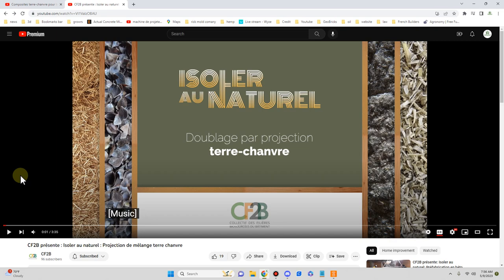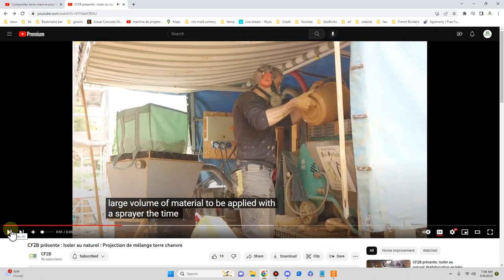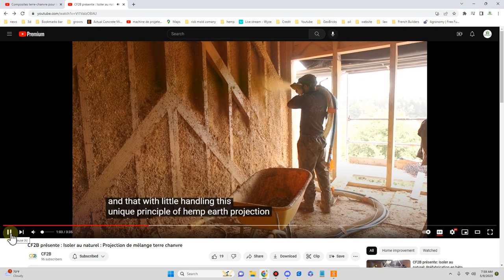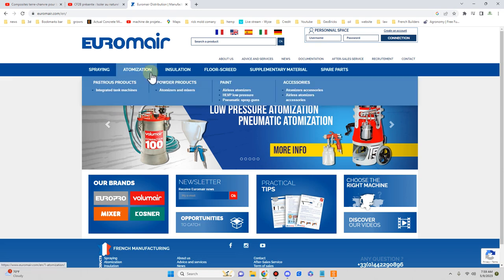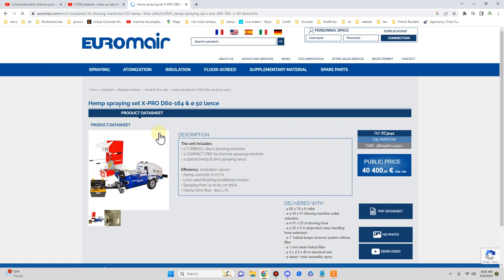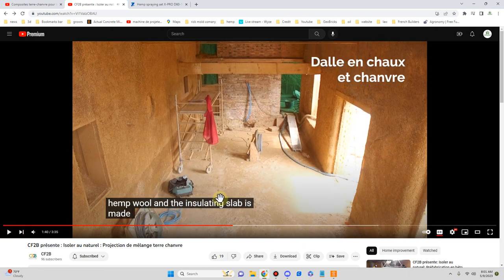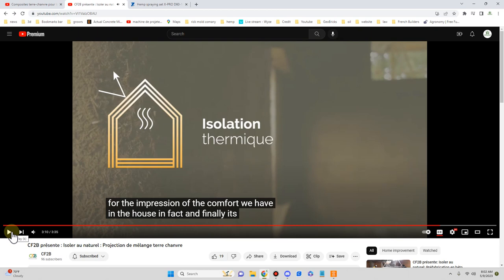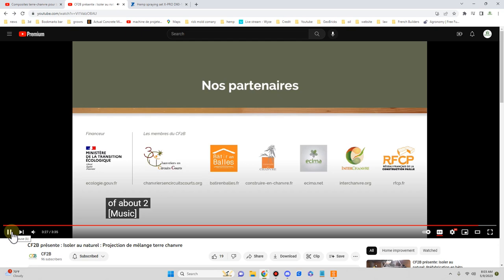Hempcrete sprayed with clay binder!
Brief overview of the hempcrete clay spray system from Eco Pertica, an innovator in clay spray techniques. This is a cobbled together system that uses the three nozzle, nozzle from Euromair, an Imer plaster/render pump and an insulation blower. Blowing dry hurd in the center and that hurd is wetted with clay by the exterior nozzles.